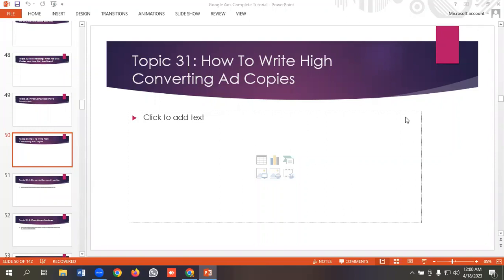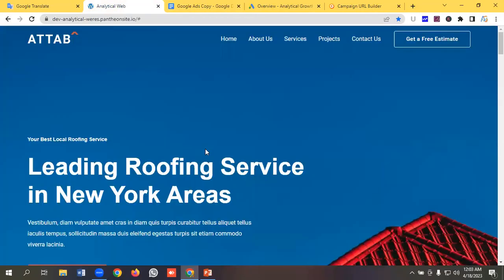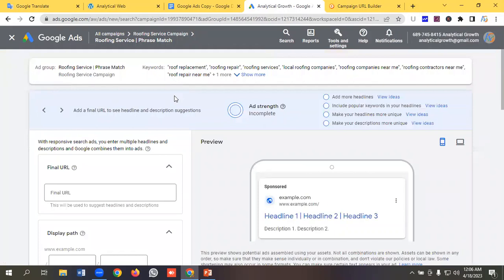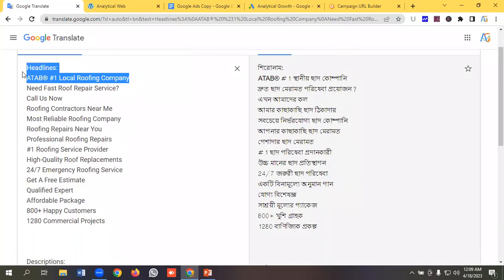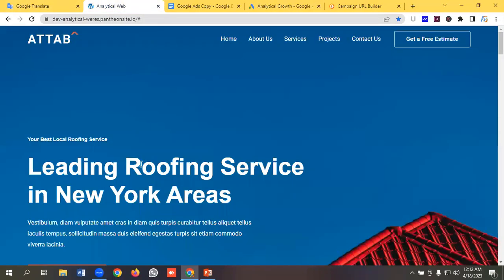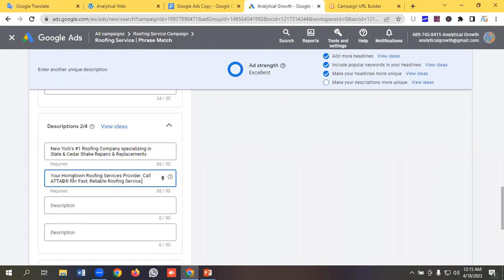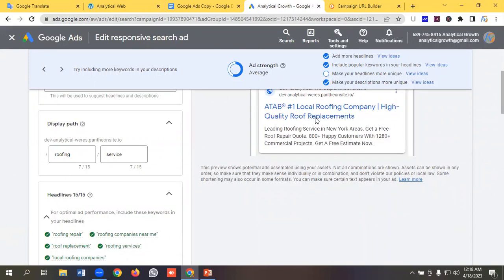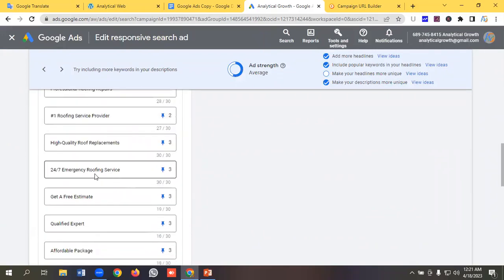How To Write High Converting Ad Copies Practically GoogleAdsCourse2023 | Part -43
If you want to learn how to write high-converting ad copy for Google Ads, then this video is for you. In this video, I will show you the best practices and tips for creating effective and persuasive ads that will attract more clicks and conversions. You will learn how to:

- Research your target audience and keywords
- Craft a compelling headline and description
- Use emotional triggers and benefits
- Include a clear call to action and urgency
- Test and optimize your ads

By the end of this video, you will be able to write ad copy that will boost your Google Ads performance and increase your sales. So don't miss this opportunity and watch this video now!

👉 How to Support:

2. Choose the number of virtual coffees you'd like to buy.
3. Leave a personalized message to brighten my day!
4. Get ready for some awesome perks coming your way as a token of my appreciation.